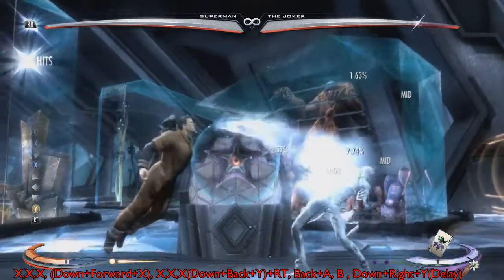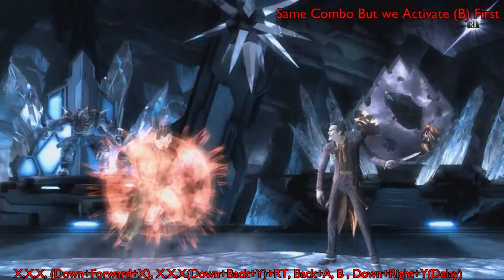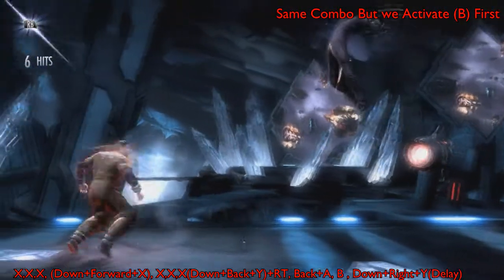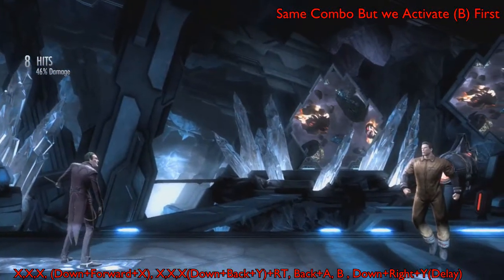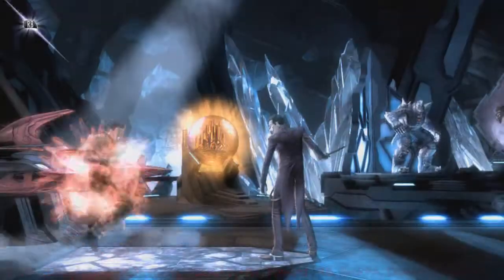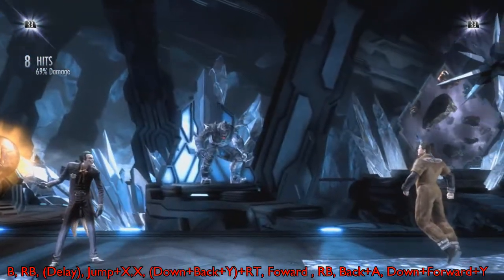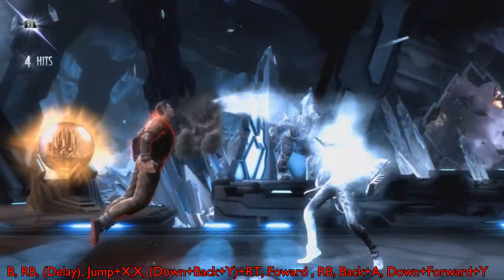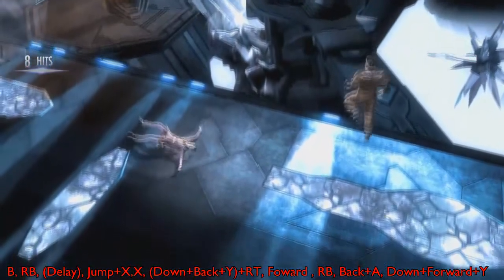Injustice: SUPERMAN - 69% Cancel & Combos(Tips/Tutorial)